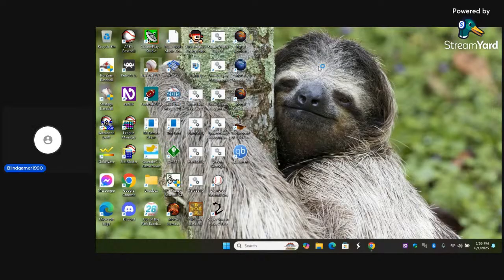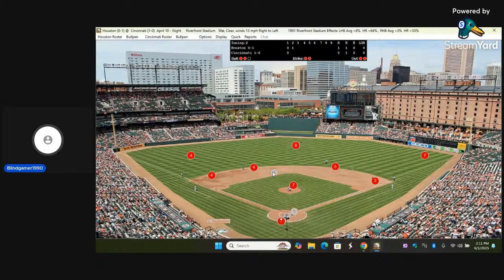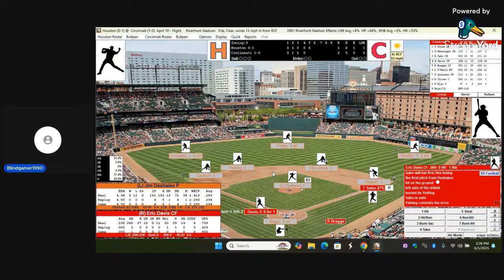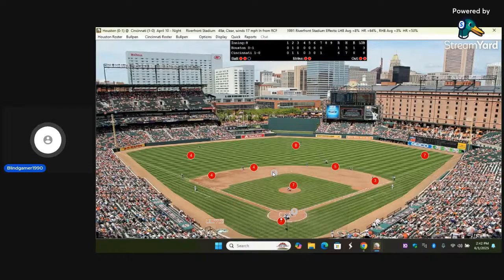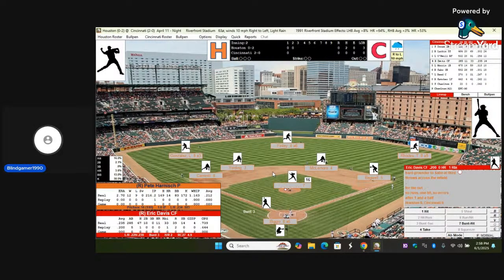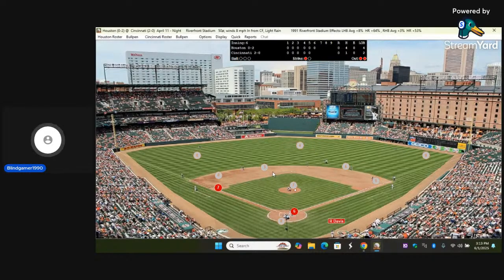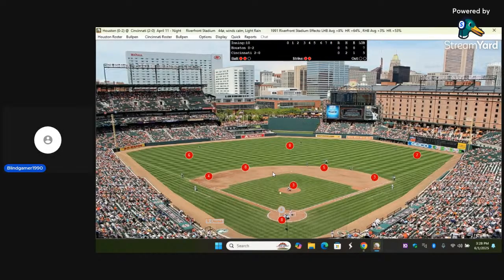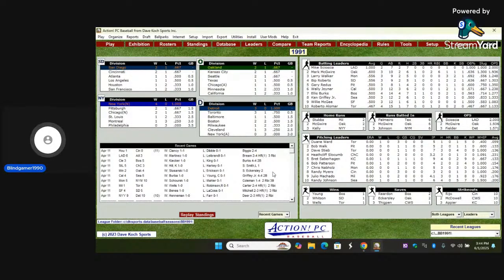Action PC Baseball - 1991 Reds Replay Continued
Hey fokes! Today, I am continuing my 1991 replay with the Cincinnati Reds, finishing the opening series with the houston Astros! I haven't done a stream of this game in a while, and I'm working on getting back into it. Hope you enjoy!